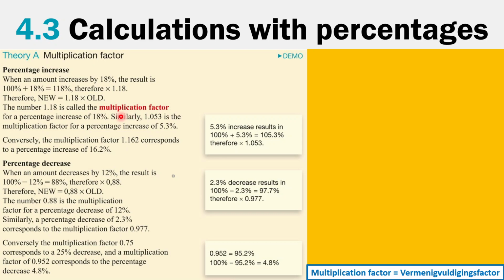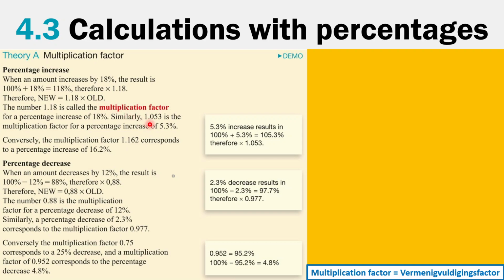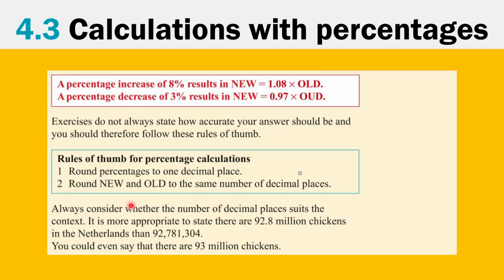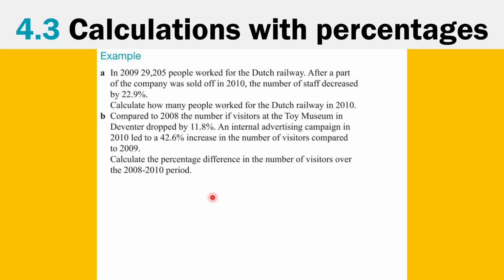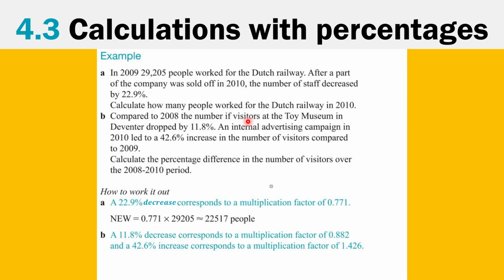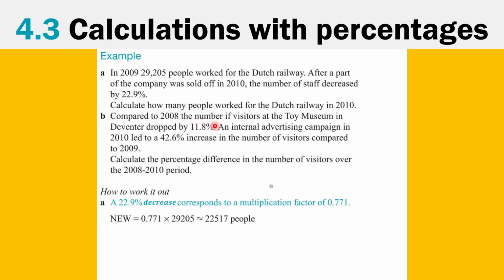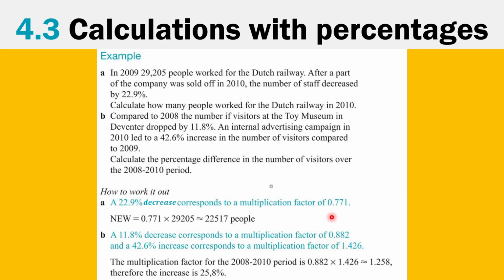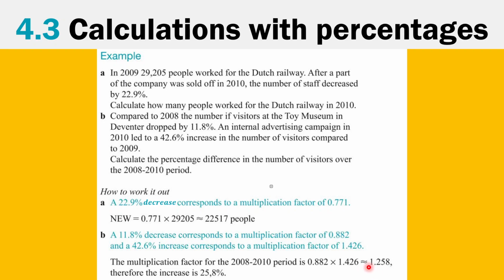vwo3 chapter 4.3 theory A